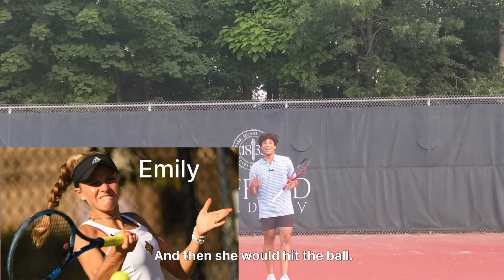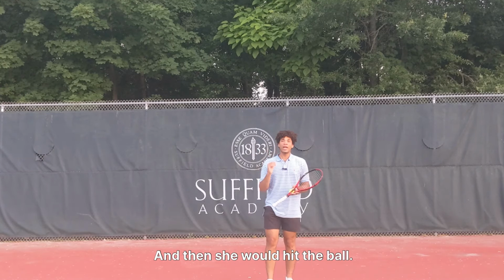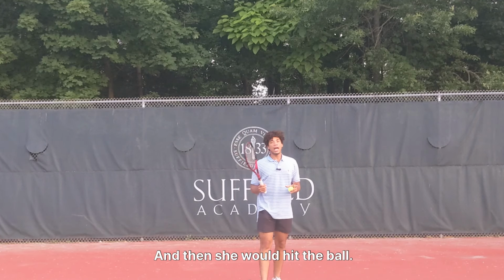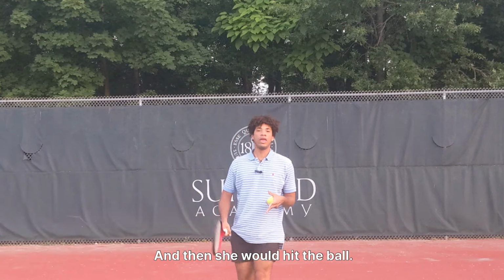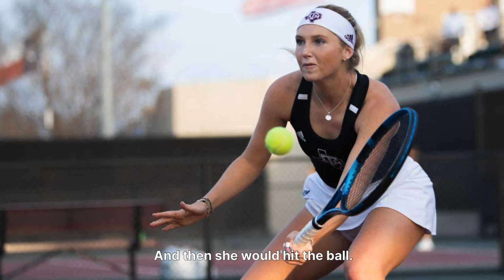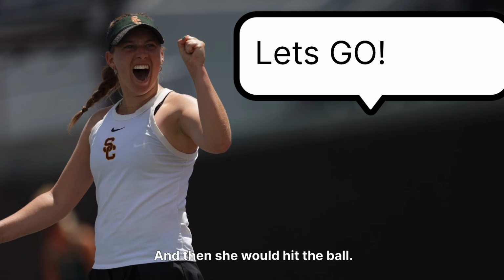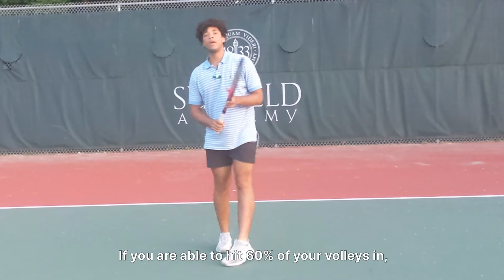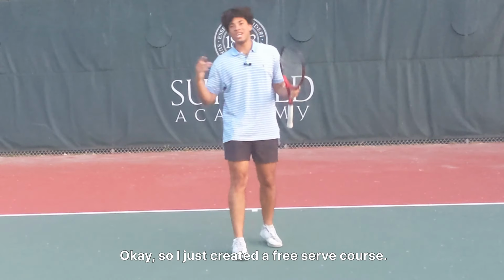Win More Tennis Matches With This Tennis Tactic | Importance of Moving Into The Net!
Free Serve Class

If you got value from the videos please consider supporting the channel so i can continue to produce high quality content for all to learn and enjoy tennis:
Welcome to our latest tennis strategy video! In this episode, we delve into the crucial tactic of moving into the net during tennis matches. Whether you're an aspiring player looking to enhance your game or a seasoned competitor seeking an edge, understanding the importance of net play can elevate your performance to new heights.

Join us as we explore the strategic advantages of approaching the net, from increasing pressure on opponents to seizing control of rallies. We break down practical tips and techniques that will empower you to integrate net play into your game seamlessly.